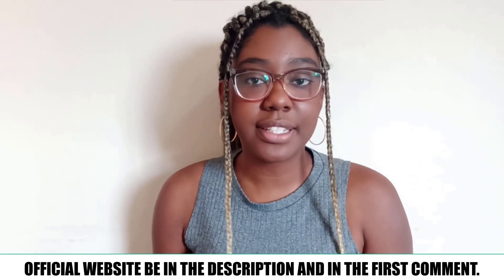COGNICARE PRO - ((❌BIG ALERT!❌)) - CognicarePro Review - Cognicare Reviews - Cognicare Pro 2024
Hello how are you? If you came to this review, it is because you are looking for more information about the CogniCare Pro.

What is CogniCare Pro?
CogniCare Pro supplement is an exclusive natural formula cognitive support for men and women. CogniCare Pro formula it is made of pure plant ingredients and natural minerals.

Does CogniCare Pro work?

Yes, CogniCare Pro works. And since its launch, CogniCare Pro has helped literally thousands of people improve concentration, attention and memory.

CogniCare Pro Ingredients:

Green Coffee Bean - Supports mental response time
L-Tyrosine - Boosts cognitive function
Theobromine - Better concentration, attention and memory
Bacopa Monnieri - Reduces anxiety
Rhodiola Root - Protects brain against oxidative stress
Huperzia Serrata - Supports numerous central disorders
Rice Flour - Supports blood flow throughout the brain
Magnesium Stearate - Supports better cognitive function

These are the components of CogniCare Pro for brain, an exclusive blend of Plant Ingredients, No Stimulants, Non-Habit Forming.

CogniCare Pro Guarantee:
Ironclad 90-day, Money-Back Guarantee
When making your purchase through the official website, if you are not satisfied with the benefits that CogniCare Pro has to offer, you can request a refund.

Important Moments:
00:00 - CogniCare Pro Reviews
00:11 - Official Website CogniCare Pro
00:52 - What Is CogniCare Pro supplement?
01:19 - Does CogniCare Pro work?
02:29 - Buy CogniCare Pro